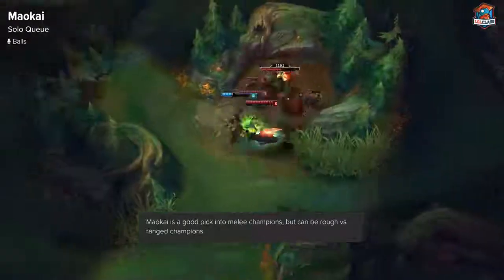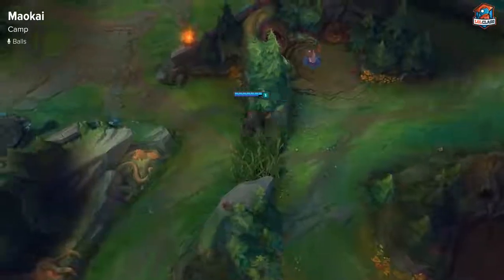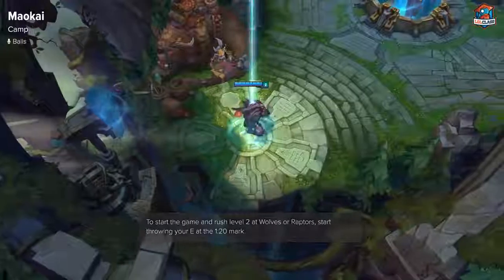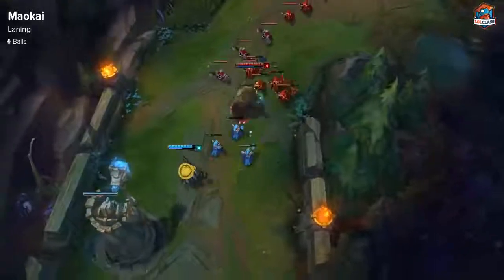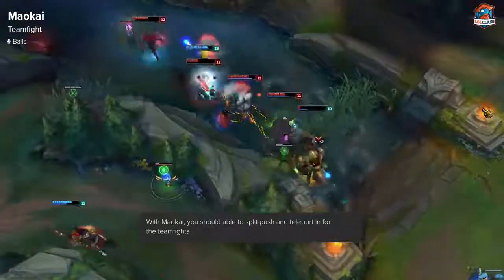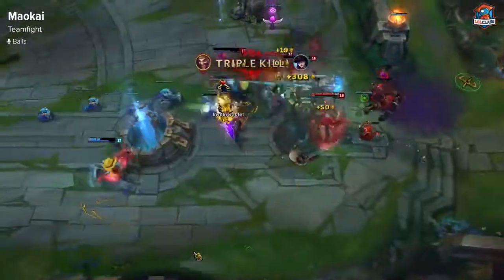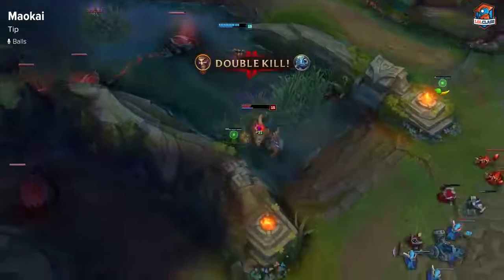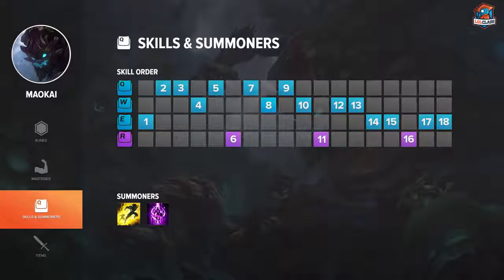Maokai S5 Top Carry Guide by Cloud9 Balls League of Legends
Cloud9's prolific top-laner, Balls, breaks down the laning phase and team-fights of his go-to Treant , Maokai.
League of Legends (abbreviated LoL) is a multiplayer online battle arena video game developed and published by Riot Games for Microsoft Windows and macOS. The game follows a freemium model and is supported by microtransactions, and was inspired by the Warcraft III: The Frozen Throne mod, Defense of the Ancients.[1]

In League of Legends, players assume the role of an unseen "summoner" that controls a "champion" with unique abilities and battle against a team of other players or computer-controlled champions. The goal is usually to destroy the opposing team's "nexus", a structure which lies at the heart of a base protected by defensive structures, although other distinct game modes exist as well. Each League of Legends match is discrete, with all champions starting off fairly weak but increasing in strength by accumulating items and experience over the course of the game.[2] The champions and setting blend a variety of elements, including high fantasy, steampunk, and Lovecraftian horror.

League of Legends was generally well received upon its release in 2009, and has since grown in popularity, with an active and expansive fanbase. By July 2012, League of Legends was the most played PC game in North America and Europe in terms of the number of hours played.[3] As of January 2014, over 67 million people played League of Legends per month, 27 million per day, and over 7.5 million concurrently during peak hours.[4] League has among the largest footprints of any game in streaming media communities on platforms such as YouTube and Twitch.tv; it routinely ranks first in the most-watched hours.[5][6] In September 2016 the company estimated that there are over 100 million active players each month.